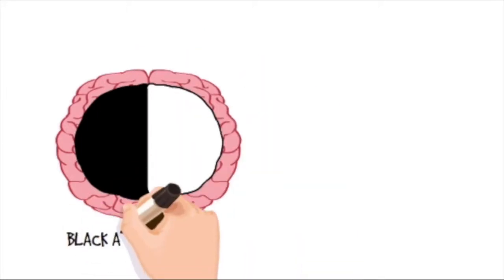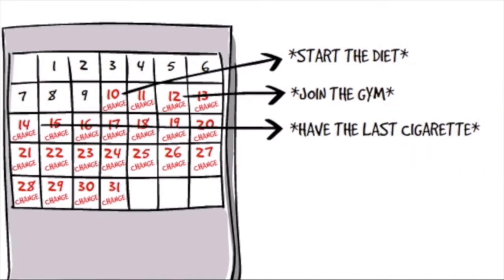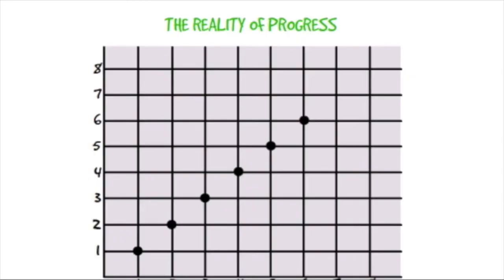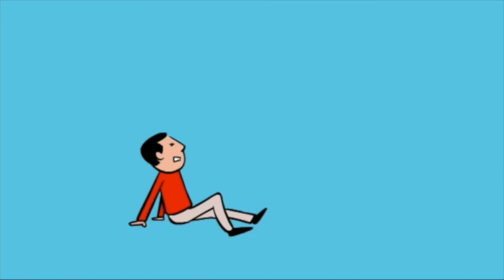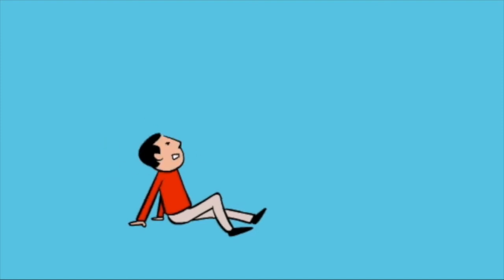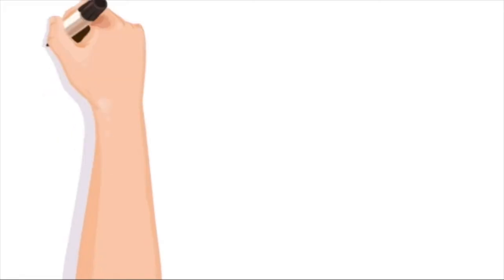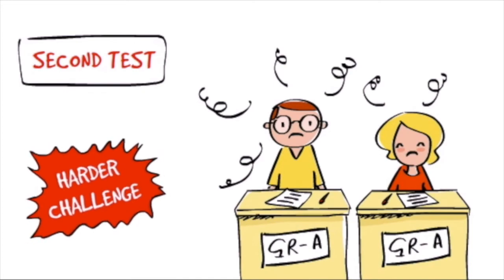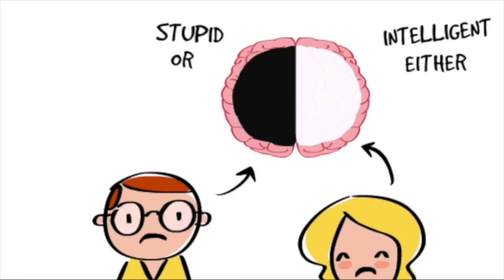CHANGE AND BLACK AND WHITE THINKING